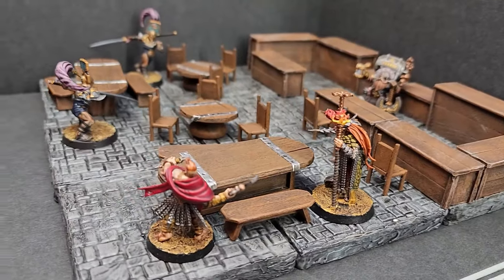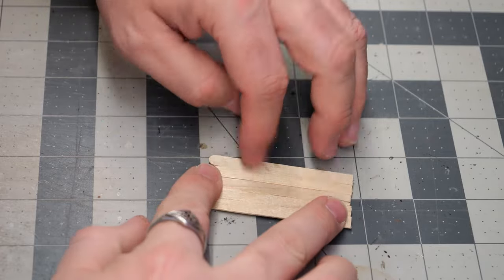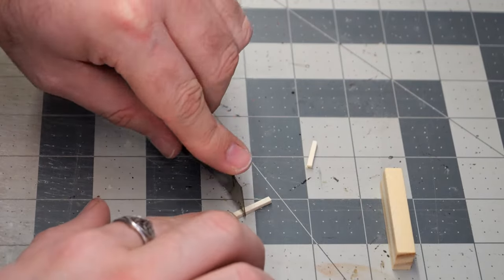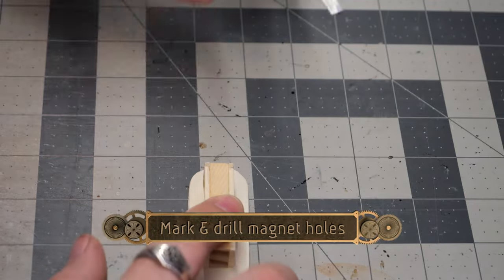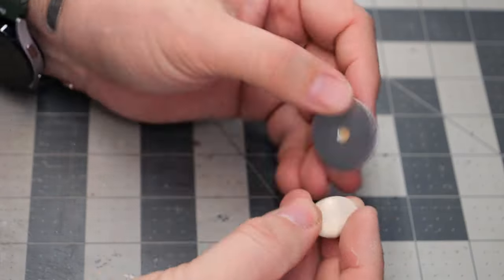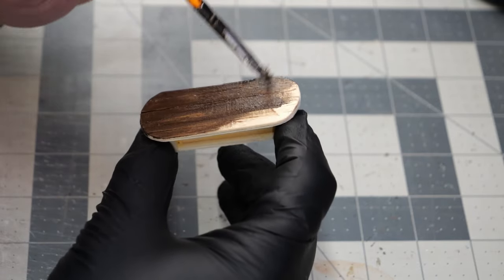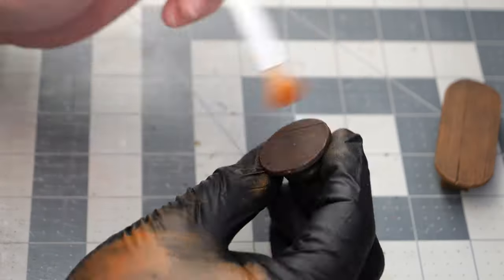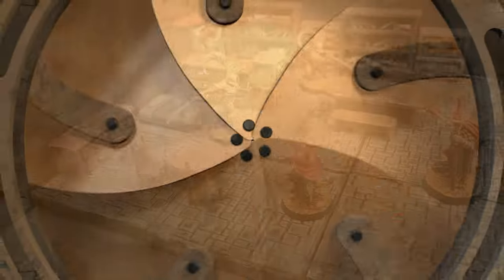DIY mini DnD magnetic tavern tables!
Today I'll show the process I used to craft these magnetic tables for use in Dungeons and Dragons, as well as other tabletop role playing games!